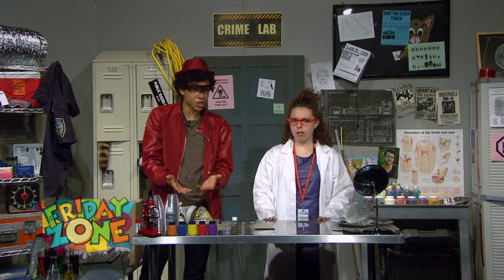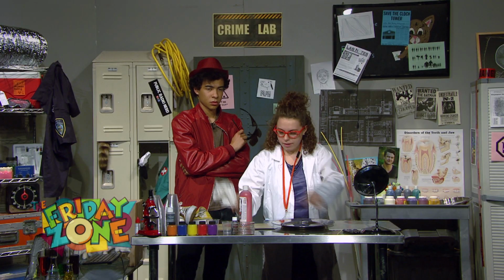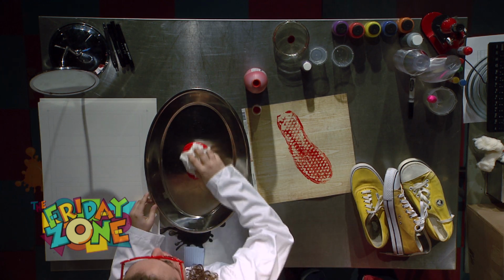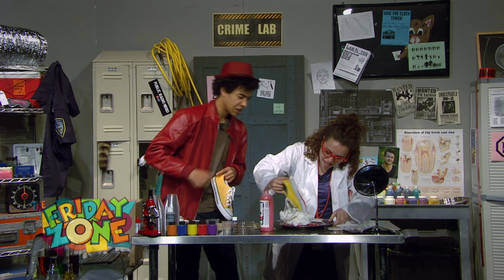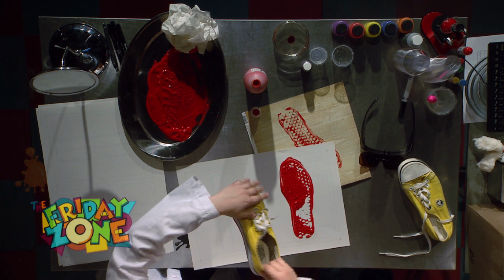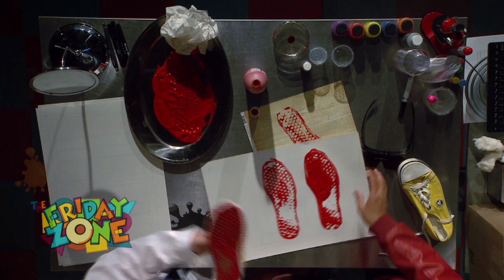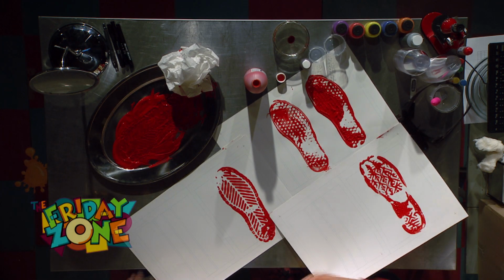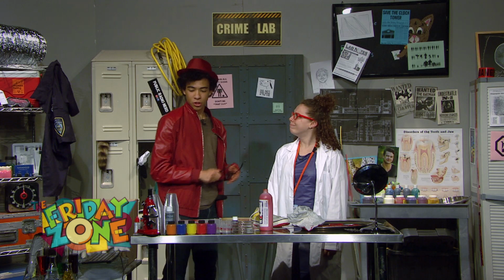Shoe Prints | Sammy Sly Private Eye | The Friday Zone | WTIU | PBS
Who tracked in the paint?  With the suspect's shoes in tow (or is that toe?) Sammy Sly seeks assistance from Bea Curious to make a match.

This segment was originally created for the WTIU children's series The Friday Zone, airing each week on Indiana's PBS television stations.